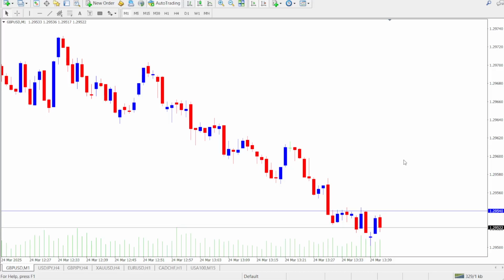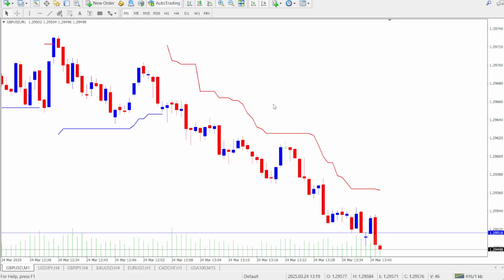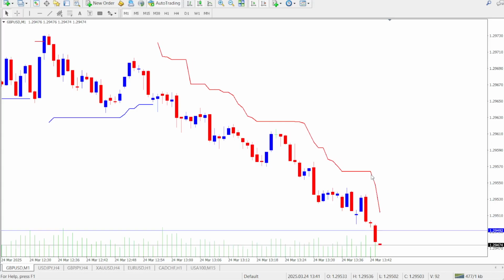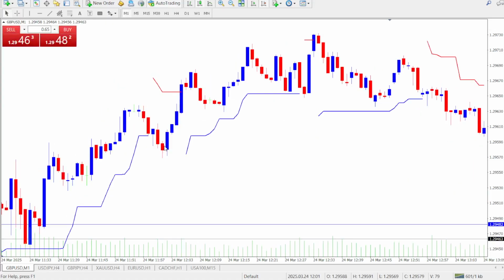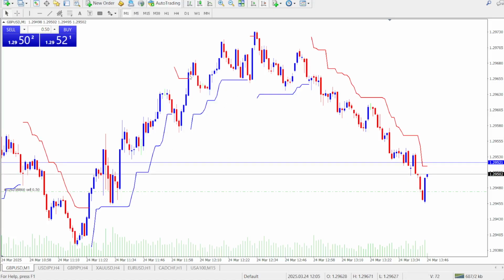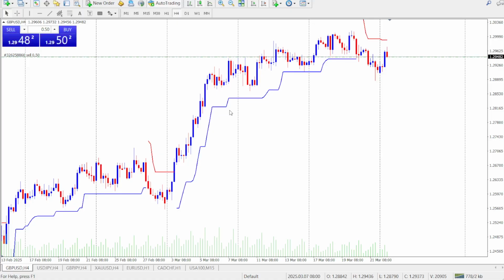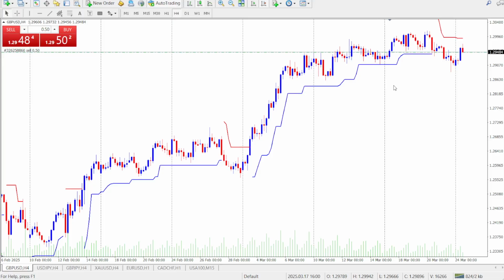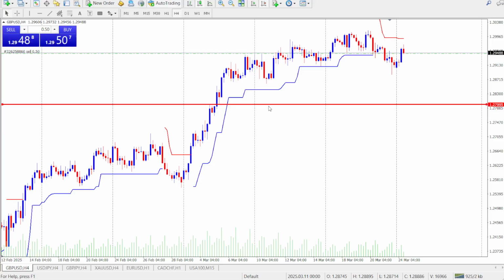ATR Trailing Stop Indicator for MT4 & MT5 – The Ultimate Stop Loss Strategy!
The ATR Trailing Stop Indicator for MT4 & MT5 is one of the best tools traders can use to manage risk and stay in profitable trends. This indicator utilizes the Average True Range (ATR) to calculate volatility-based trailing stops, ensuring traders have an adaptive stop-loss level that adjusts according to market conditions.

Unlike fixed stop-loss levels, which can be ineffective in volatile markets, the ATR Trailing Stop Indicator for MT4 & MT5 dynamically follows price action, providing potential sell stop levels in red above the price and buy stop levels in blue below the price. This makes it incredibly easy for traders to identify exit points, avoid premature stop-outs, and ride strong trends without getting shaken out by market noise.

If you’re looking for a smart way to manage risk and stay in strong trends, the ATR Trailing Stop Indicator for MT4 & MT5 is a must-have tool in your trading arsenal!